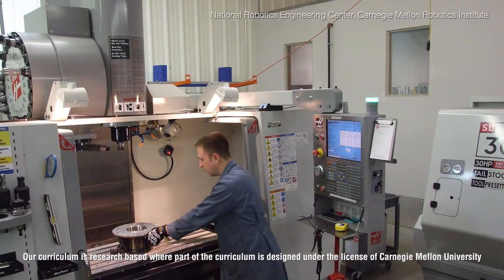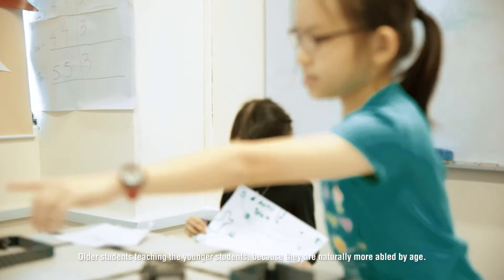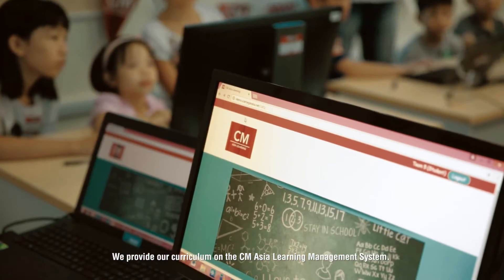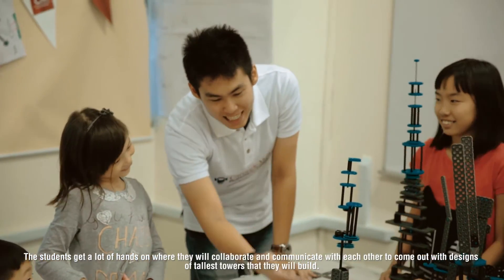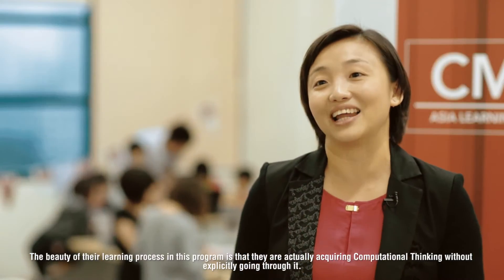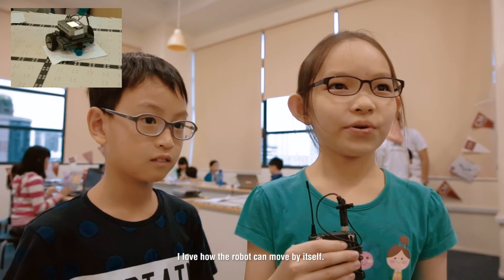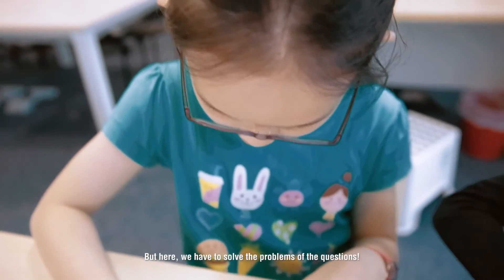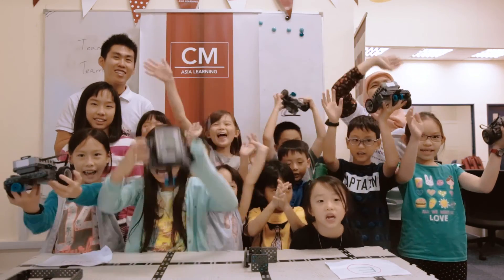Research-Based STEM with Robotics for K12 with CMRA Certification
The STEM with Robotics program is the only program in the world that provides certification from Carnegie Mellon Robotics Academy.

Our program Engineering courses (Level 6 to 9) is the first Robotics curriculum accredited by International Technology and Engineering Educators Association (ITEEA).

The STEM with Robotics curriculum is designed by Robomatter, based on on-going research by STEM experts and researchers from Carnegie Mellon University.

It is a student centric curriculum developed for students 6 and up, to enable them to learn and practise Science and Mathematics in one classroom. The unique part of the program is that it encourages students to exercise the power of passion and perseverance through iteration and collaboration among their peers.

Standards met:
 • US common core Math standards
• US common core Language Arts
• Next Gen Science
• CSTA ICT standards

With the ability to align to local syllabus.